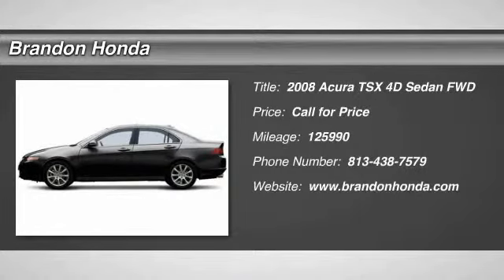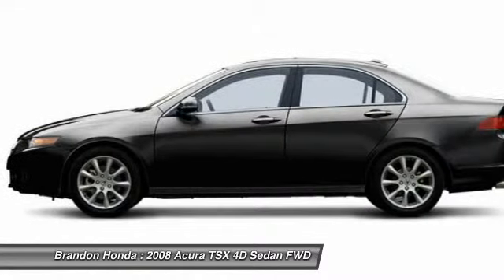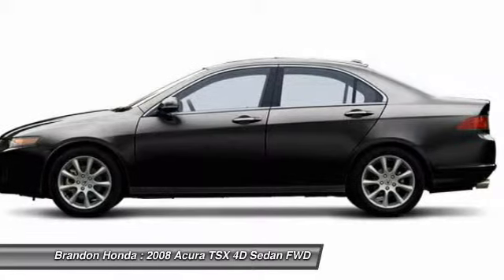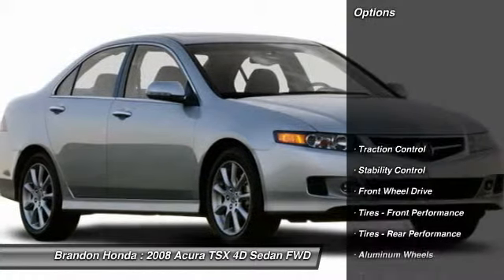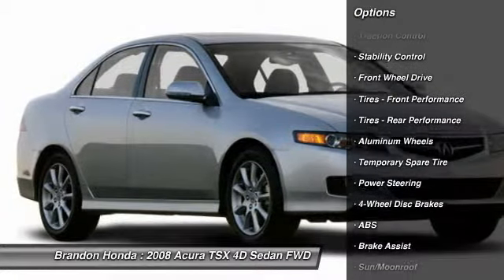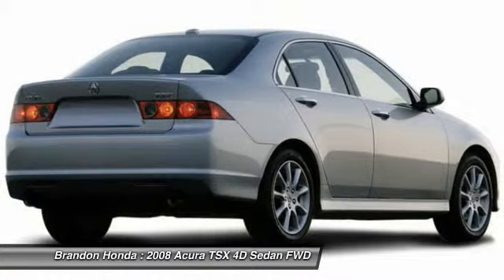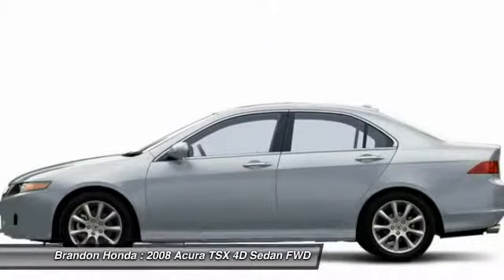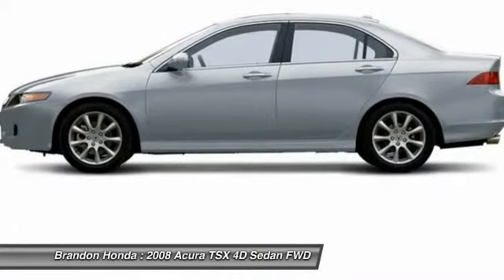2008 Acura TSX Tampa FL A258859B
Brandon Honda
9209 East Adamo

If you've been hunting for the perfect 2008 Acura TSX, then stop your search right here. This is the ideal, high reliability car that is guaranteed to keep on chugging along for years and years. The TSX scored the top rating in the IIHS frontal offset test. Load it down with passengers, cargo, whatever! This TSX's cavernous trunk and interior space will haul around everything you need.What are you waiting for? Brandon Honda was named Dealer Raters 2013, 2014 and 2015 Florida Dealer of the Year and have an A+ rating at BBB. Honda quality and impeccable customer services have propelled our rocket growth. You get our exclusive Brandon Honda Promise, $1,000 price protection, low interest rates, and true zero down financing and leasing. Open 7 days/week for your convenience.